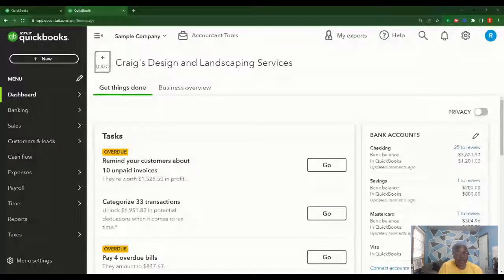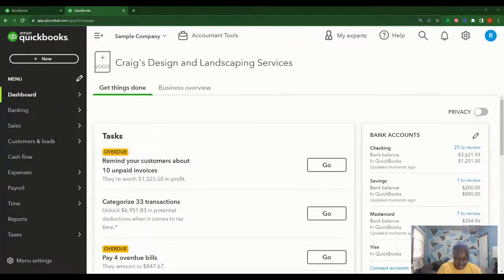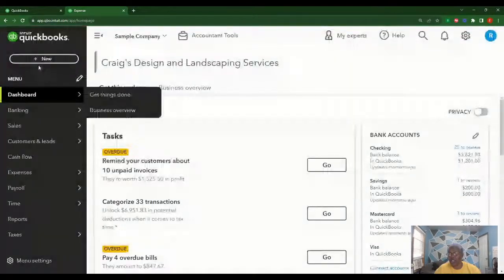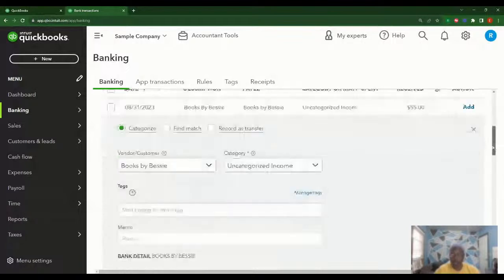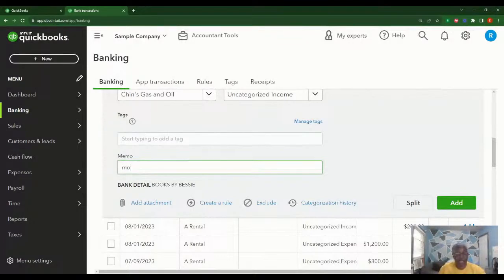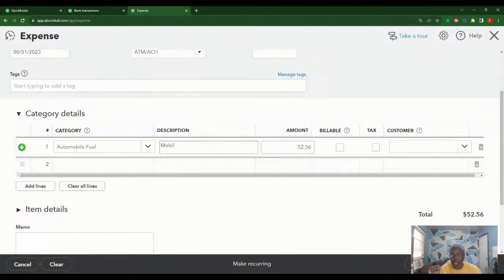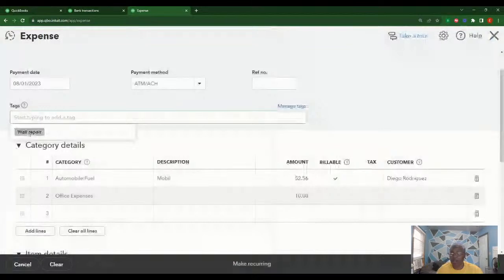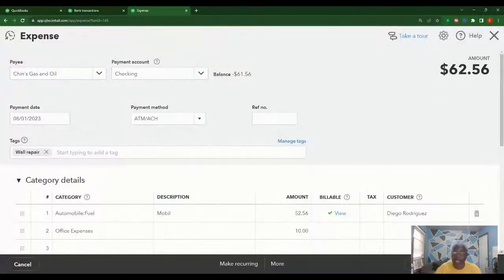Live Demo of QuickBooks Online: How to reorganize Charts of Accounts